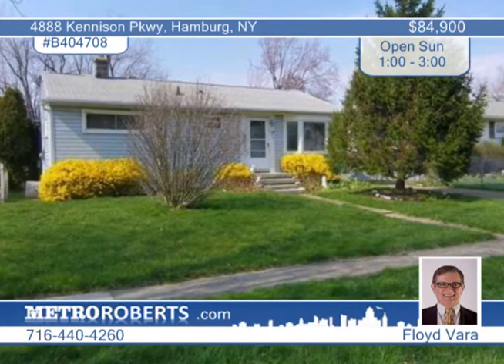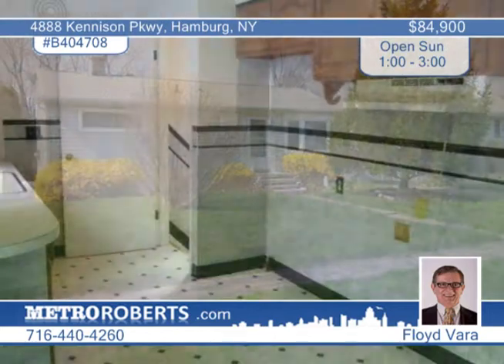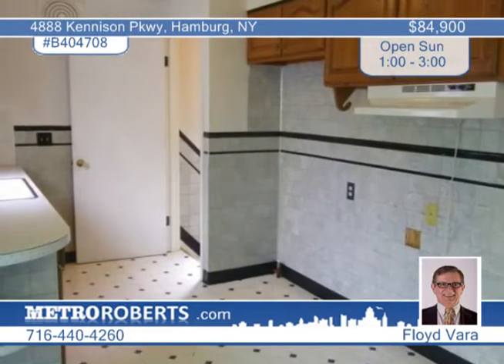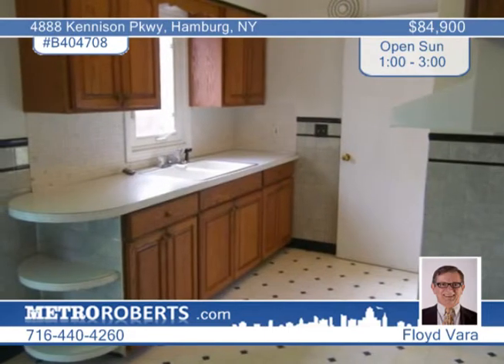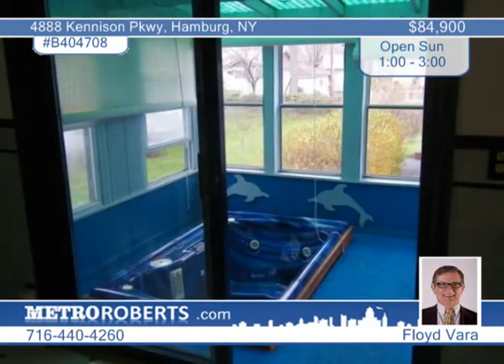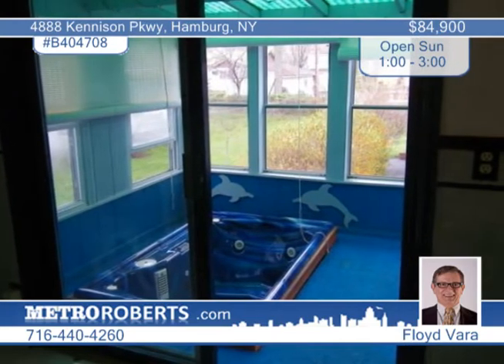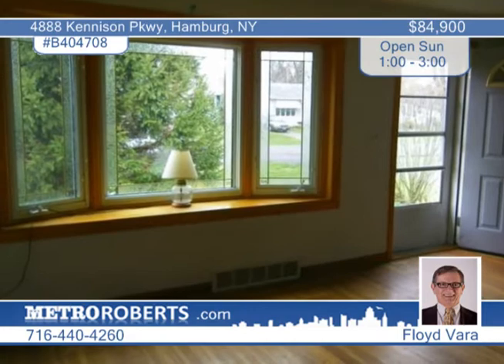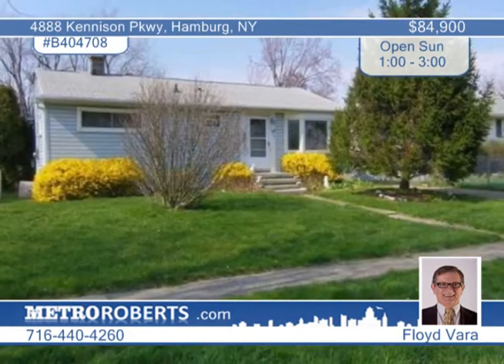Home for sale in Hamburg, NY | $84,900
PAY ATTENTION TO THIS ONE!! Just a little updating here and there, and you'll have a Real Beauty as a home. Great Location and neighborhood within walking distance to the beach.  All Vinyl Replacement Windows. Furnace w/Central AC appx.10yrs.  Roof appx.12yrs. Spacious eat-in Kitchen with sliding glass door to Hot Tub Rm (hot tub as is). Vinyl Sided with all Blown-In Insulation. Full Basement with new sump pump,glass block windows.  Fully fenced deep lot. Detached 1.5 Garage w/opener. Bath with newer Tub surround. Ceiling Fans through out.***